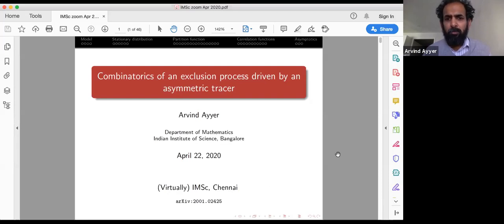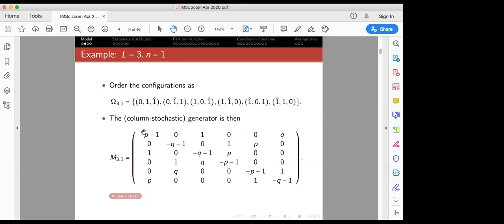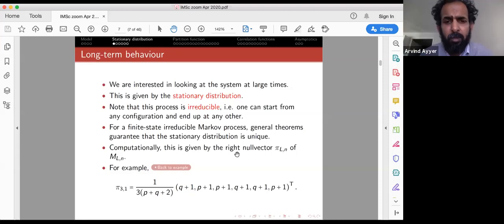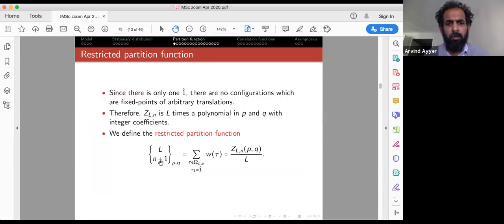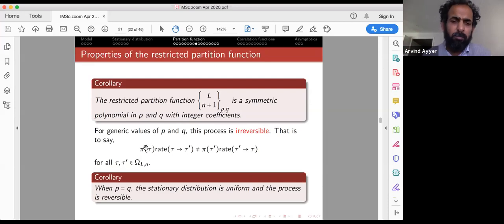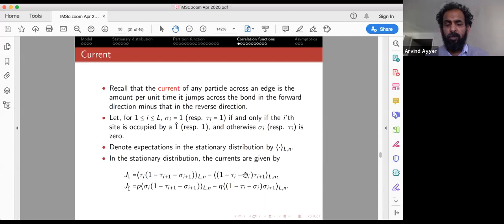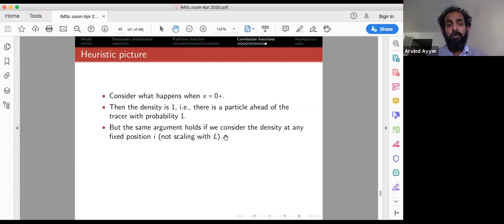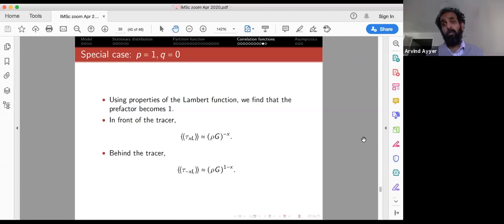Arvind Ayyer: Combinatorics of an exclusion process driven by an asymmetric tracer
We consider an exclusion process on a periodic one-dimensional lattice where all particles perform simple symmetric exclusion except for a _tracer particle_, which performs partially asymmetric exclusion with forward and backward rates p and q respectively. This process and its variants have been investigated starting with Ferrari, Goldstein and Lebowitz (1985) motivated by questions in statistical physics. We prove product formulas for stationary weights and exact formulas for the nonequilibrium partition function in terms of combinatorics of set partitions. We will also compute the current, and the density profile as seen by the test particle. Time permitting, we will illustrate the ideas involved in performing asymptotic analysis. This talk is based on the preprint arXiv:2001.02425.